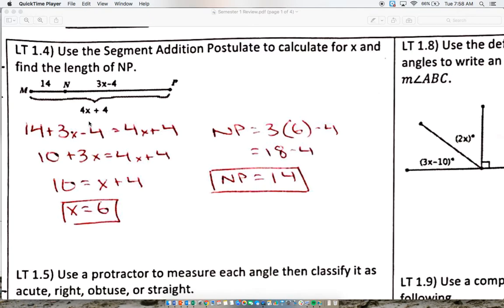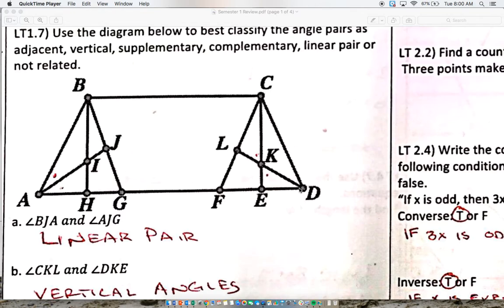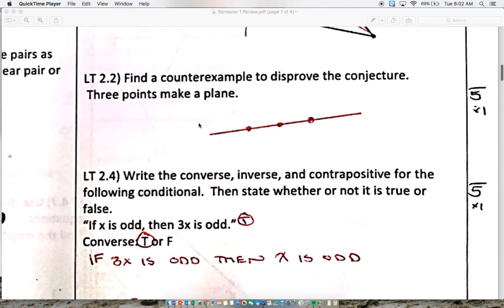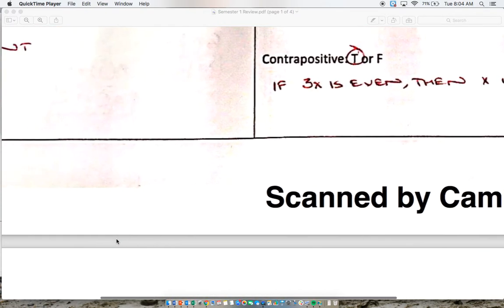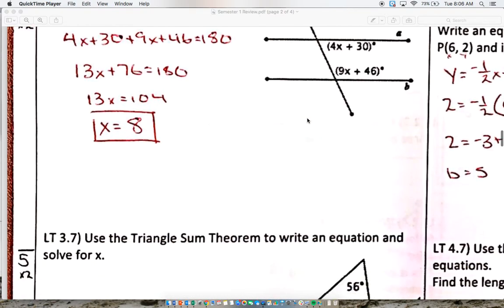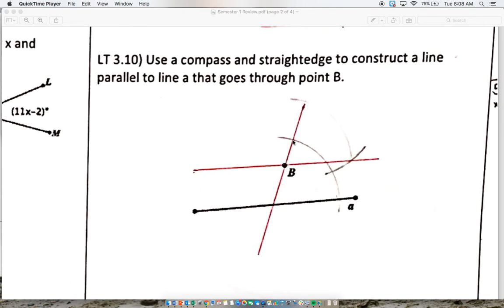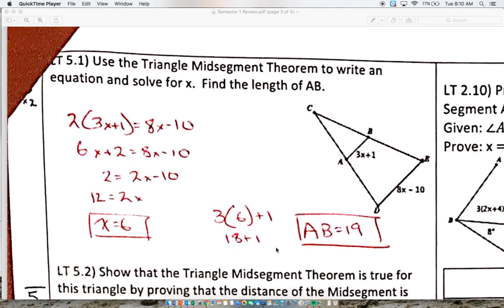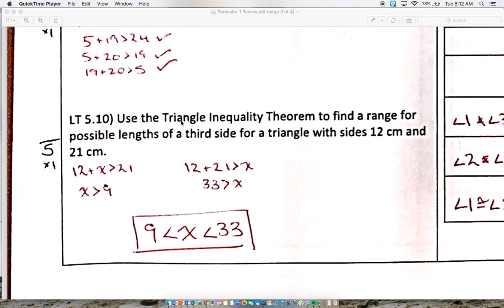G Semester 1 Review Non Proofs